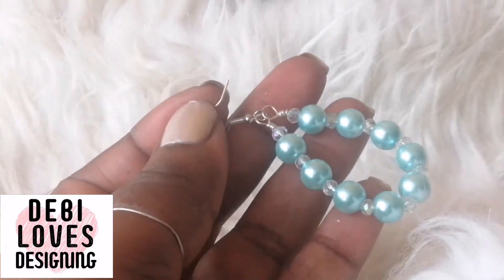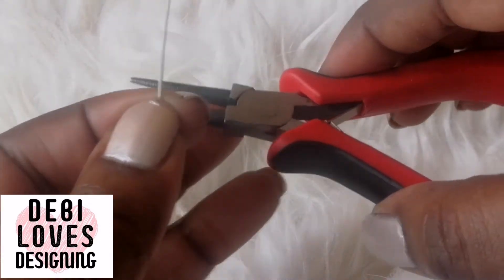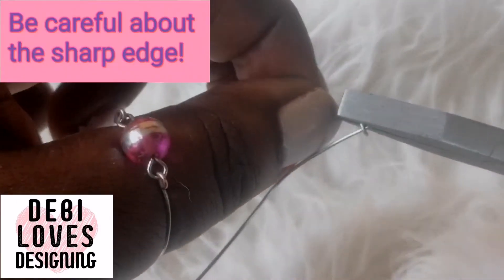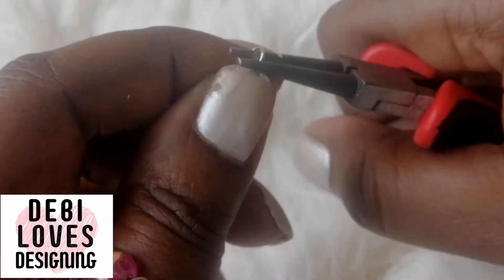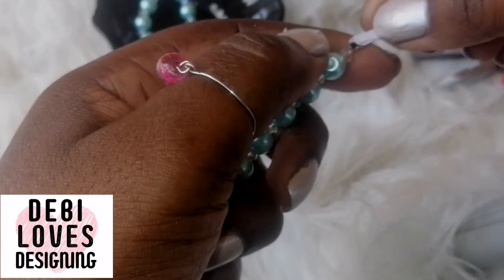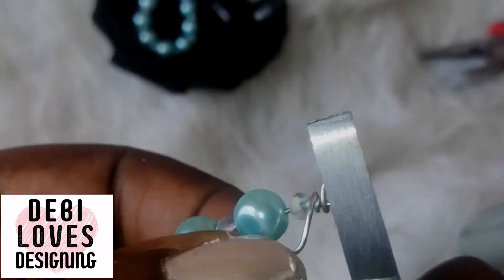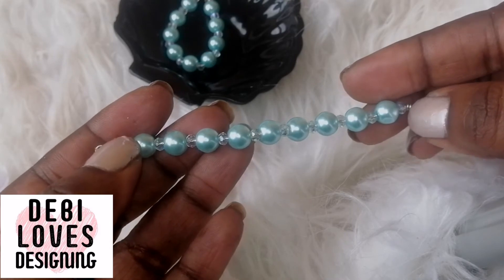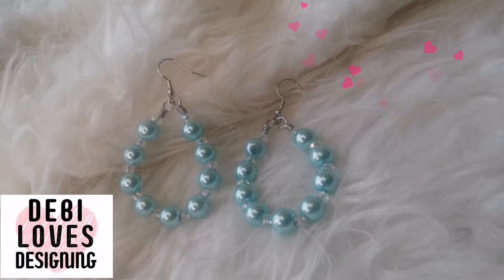Jewelry to make at home * Make your OWN glamourous girly earrings in the comfort of your own home *🏡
Jewelry to make at home. In this jewellery making tutorial, I will show you will see how easy it is to made a pair of gorgeous wire wrap & beaded glamour girl earrings within minutes. This amazing jewellery making tutorial shows you how to make beautiful fashion earrings at home using using beads and wire in the matter of minutes. No expensive jewellery making equipment or jewellery making experience needed.

 This DIY jewellery making tutorial is easy to master using inexpensive jewellery making supplies.

 Tune into my other exciting videos to learn new skills in floral art and jewellery making. All from the  comfort of your own home at your own pace! So come & learn jewellery making techniques skills for life in this video & my many others.

All jewellery supplies are affordable and can be easily bought on etsy/ebay.

This easy craft project videos is therapeutic & you will be addicted to making handmade jewelry designs at home. There's no end to jewellery making creatively!!

❤️ ESSENTIAL EQUIPMENT NEEDED:-❤️

* 9 larger  Beads  * 10 smaller beads  0.8mm jewellery making wire * (which will be cut into 20cm)
* Flash cutters * round/flat/chain nose pliers * a  small piece of paper, pen and tippex (optional) * ruler

Have you got the jewellery making bug? Then why not make a silver bracelet to go with it as you just need some charms and a clasp etc. Click on the link to view.

Fancy making some more fancy earrings?  Click below to view

If you enjoyed the video, please comment and press the 'like' also subscribe and  click the bell icon to be notified when my next exciting tutorial video is published😊 I TRY to make exciting weekly videos.

Instagram.com/debi_luvs_designing
Pinterest.com/debidebs7

Feminine handmade ladies fashion jewellery ready to ship & comes beautifully gift wrapped at no extra cost. FREE delivery for UK customers. I ship worldwide for only £5. Items sent out 1- 3 days after order is placed. Plus a FREE cute gift is always added for you.

- Debi loves designing